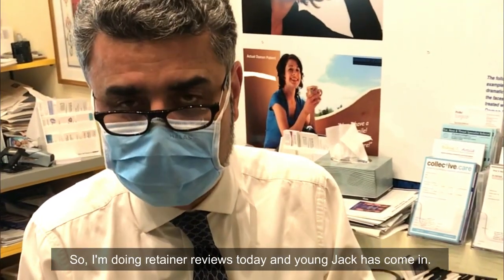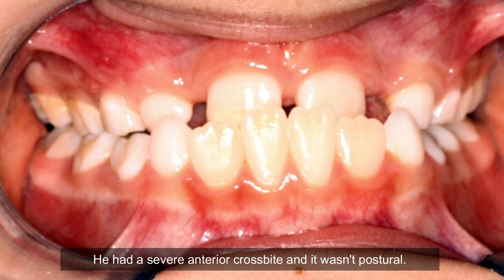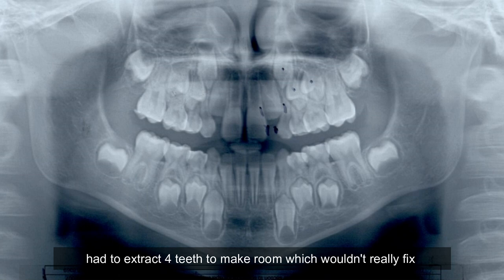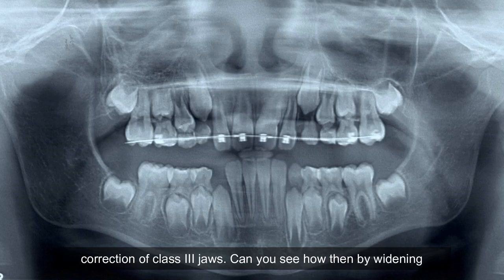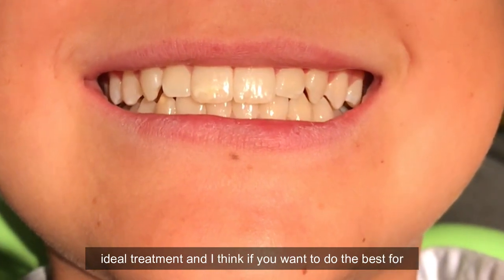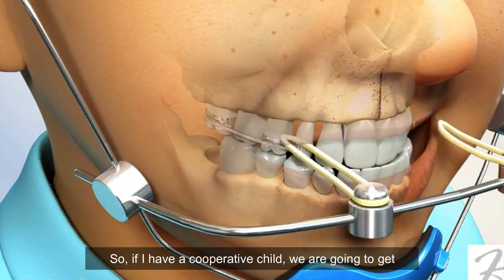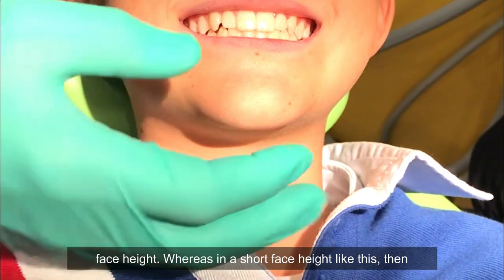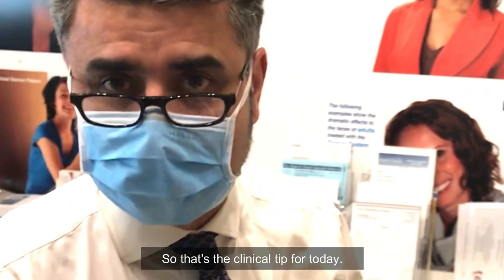Class III Maxillary Deficiency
Dr Mahony's orthodontic mini-residency is now open for registration.

Young Jack came to see Dr Mahony with an anterior cross bite.
He had a class III A malocclusion with maxillary deficiency.
Dr Mahony's treatment protocol involves:
- early diagnosis and treatment
- expansion of the upper jaw
- protraction of the upper jaw using facemask